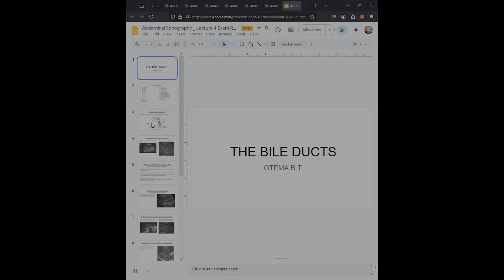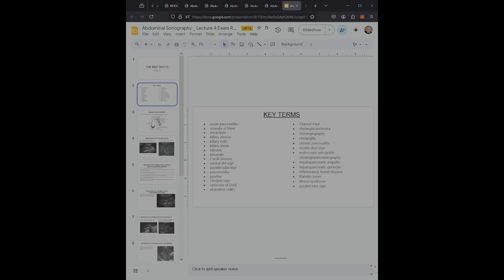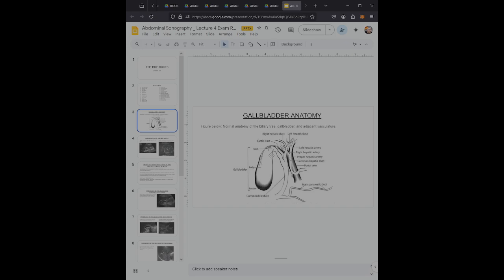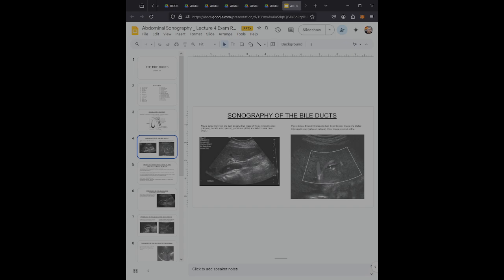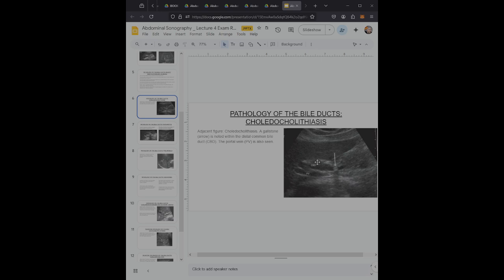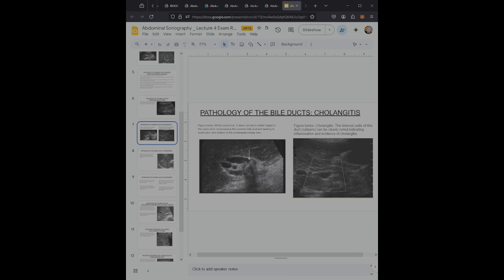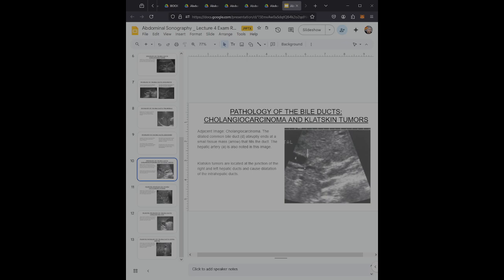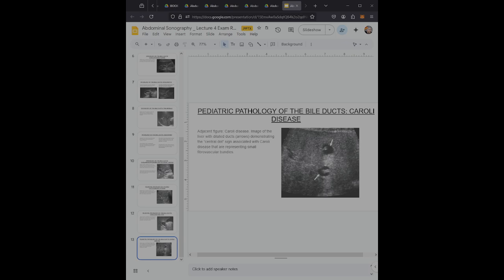ABDOMINAL SONOGRAPHY - BILE DUCTS